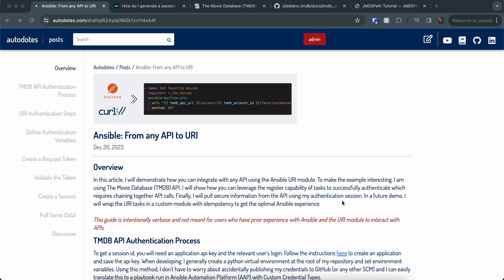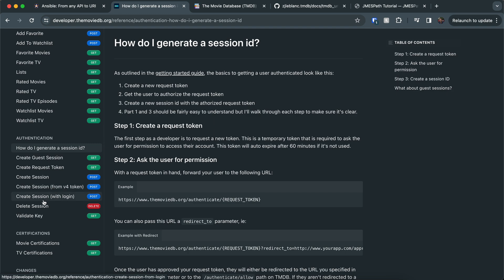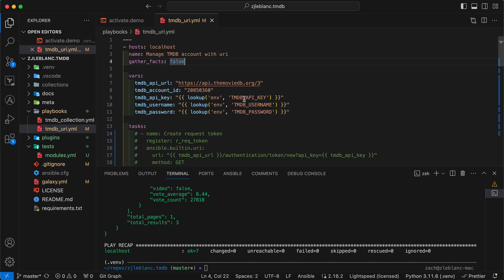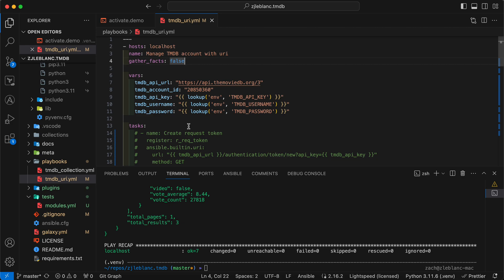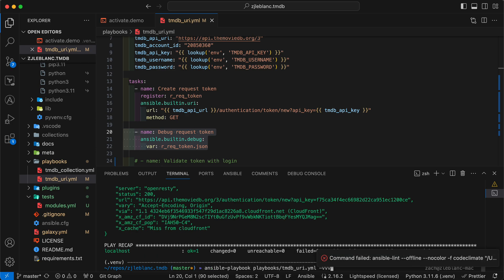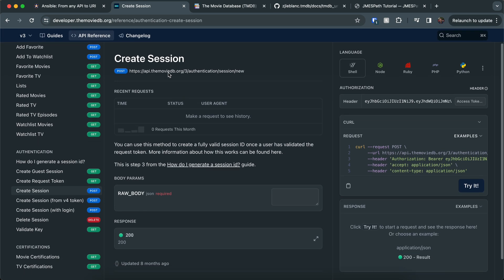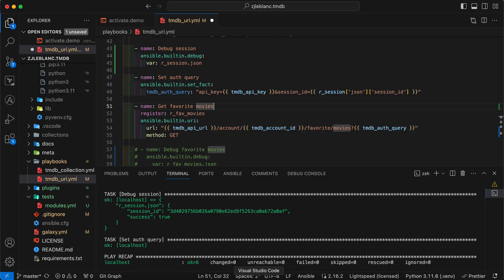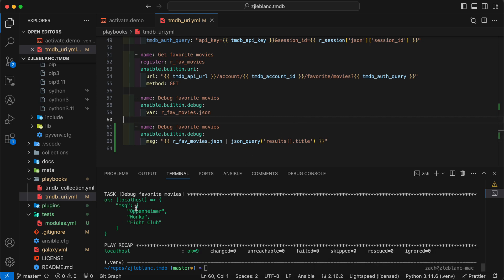Ansible: Any API to URI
In this video, I will demonstrate how you can integrate with any API using the Ansible URI module. To make the example interesting, I am using The Movie Database (TMDB) API. I will show how you can leverage the register capability of tasks to successfully authenticate which requires chaining together API calls. Finally, I will pull secure information from the API using my authentication session. In a future demo, I will wrap the URI tasks in a custom module with idempotency to get the optimal Ansible experience.